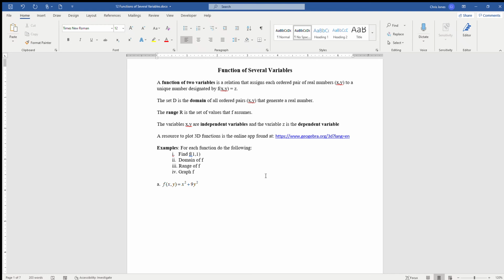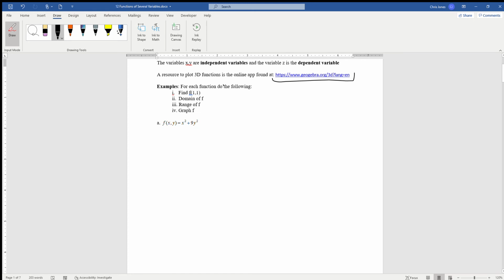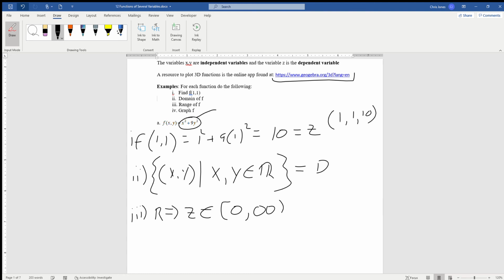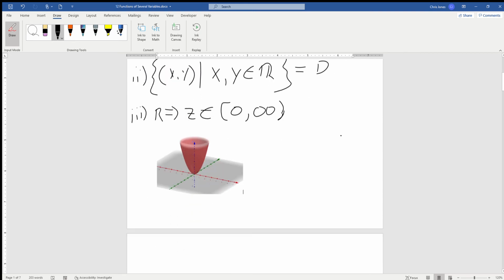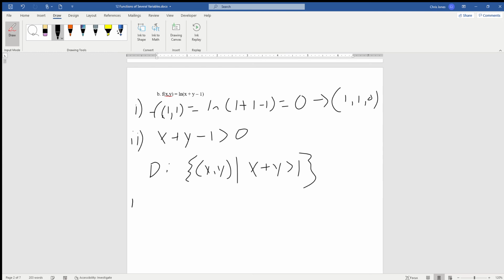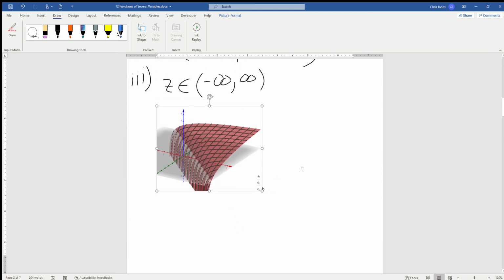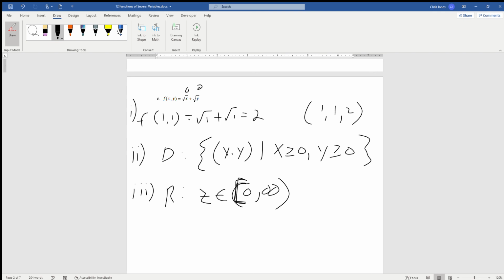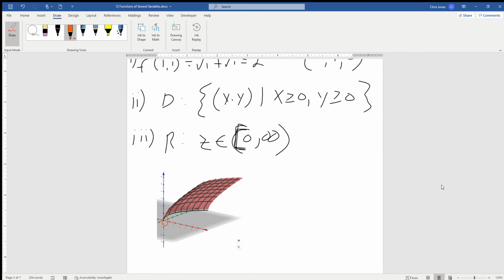12 1 Functions of Several Variables